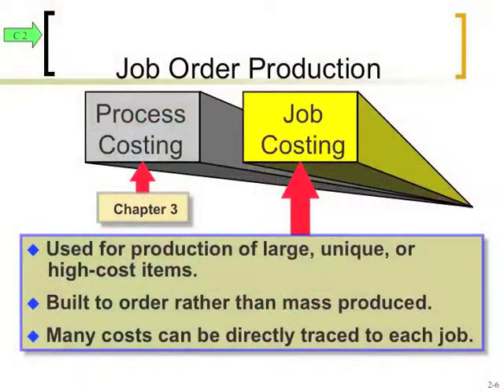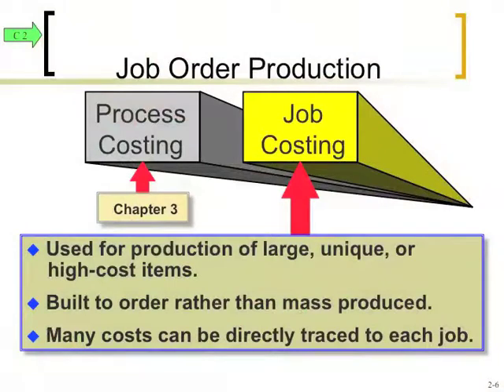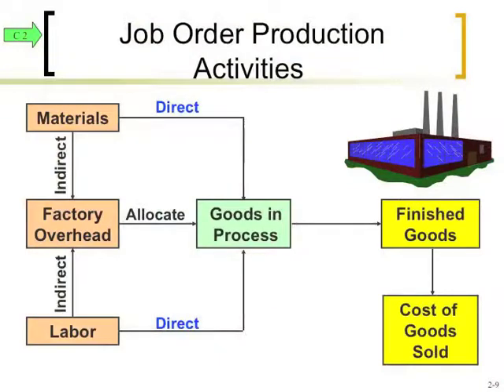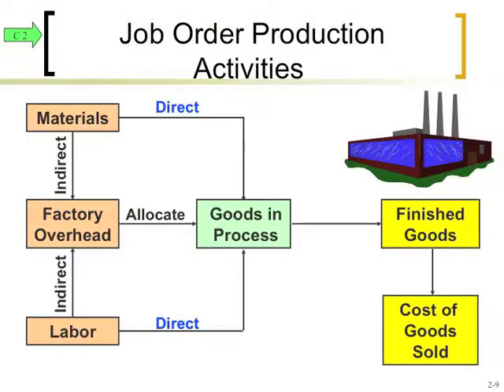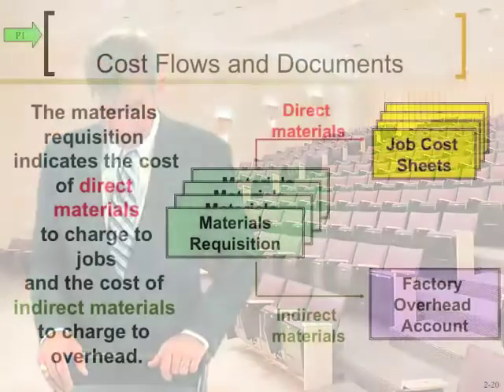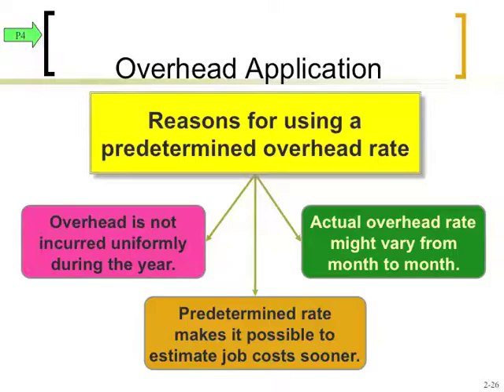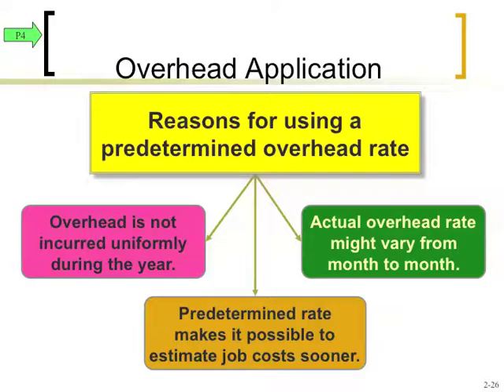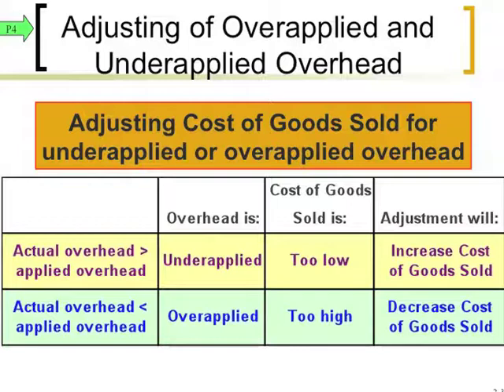Managerial Accounting - Lesson Two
California Miramar University

ProfessorJose Munoz